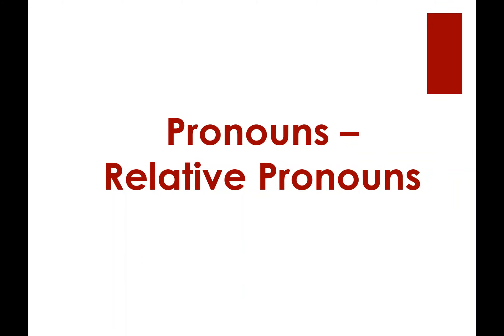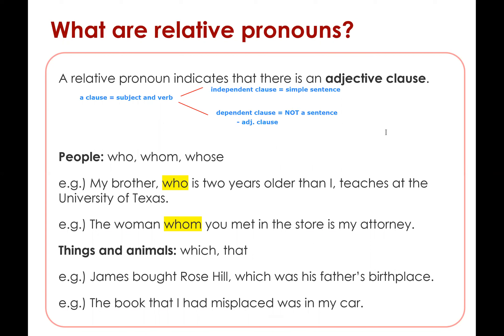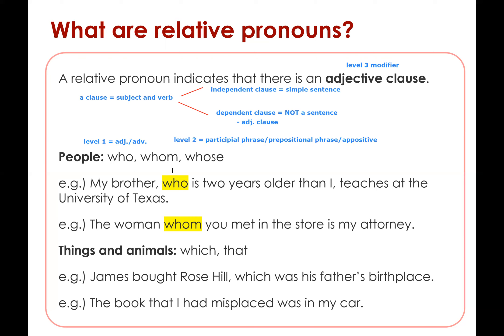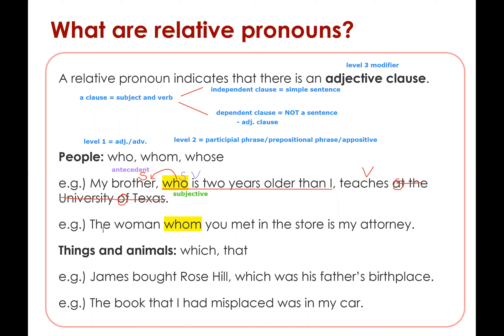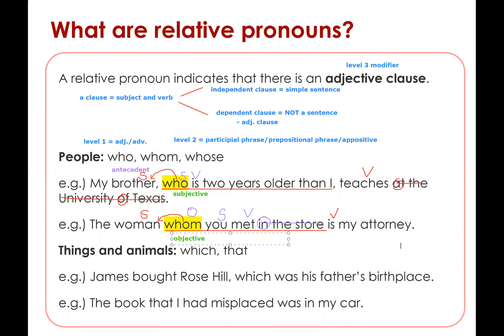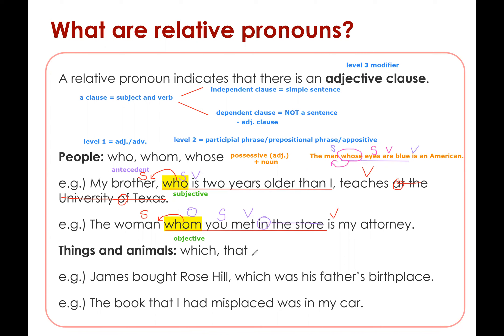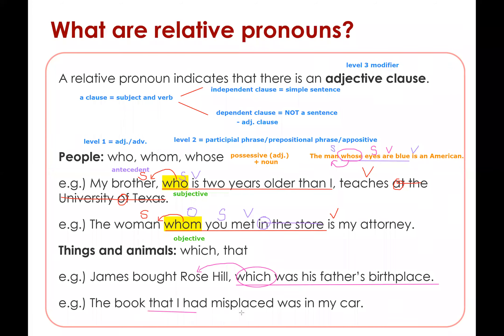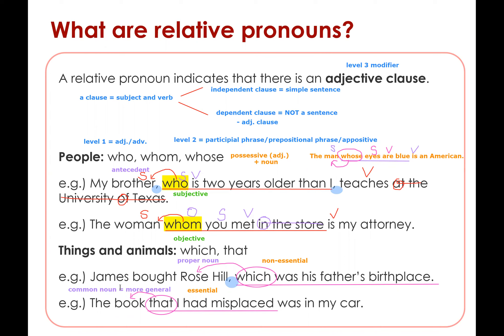Relative Pronouns 關係代名詞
Hi, this is the third pronoun lesson. It is essential that you understand your relative pronouns before we dive into adjective clauses. Enjoy!